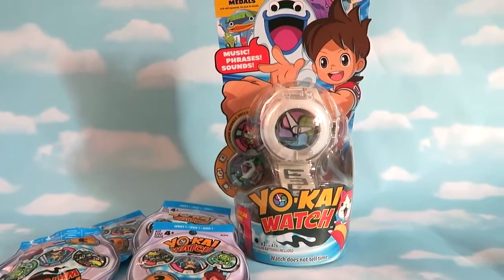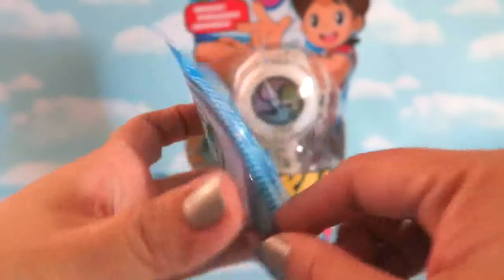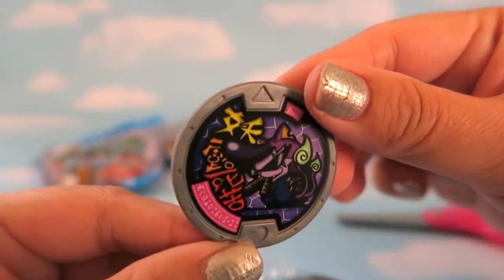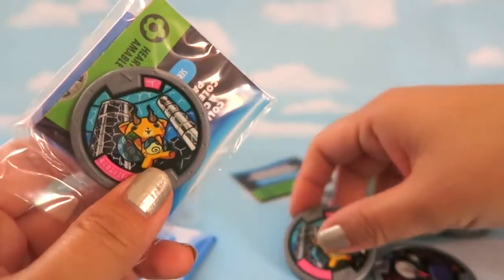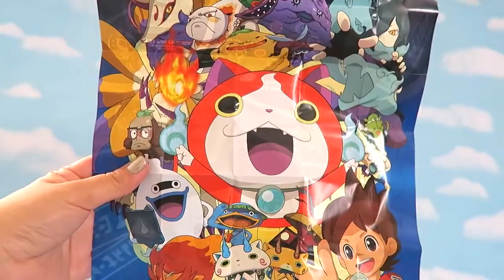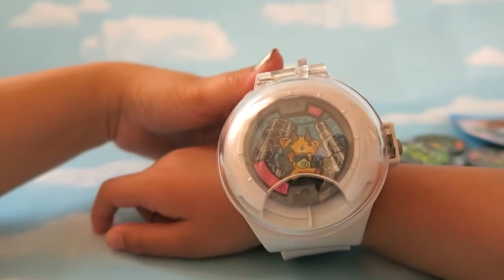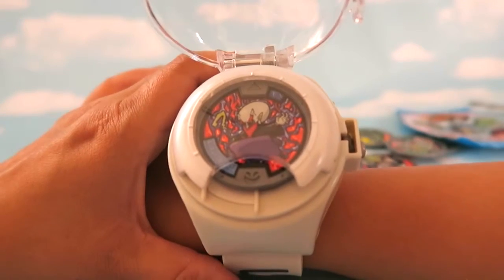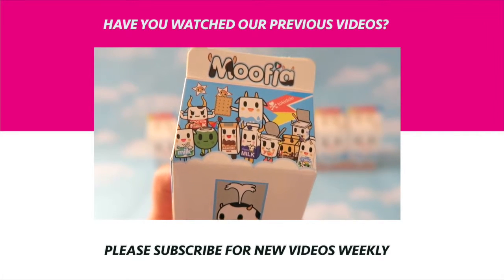All New! UNBOXING YO KAI WATCH! Season 1 AND YO KAI WATCH MEDALS BLIND BAGS!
Hi All,

Today's video is about the new Season 1 Yo Kai Watch and the Yo Kai Watch Medals Blind bags. Yo Kai Watch is my daughter's new favorite thing right now and I must admit that it is so much fun!